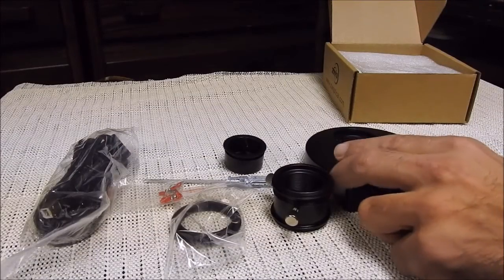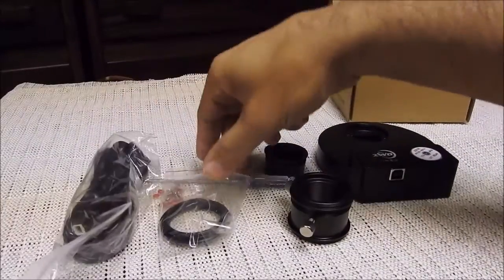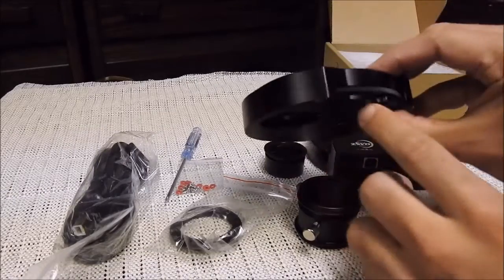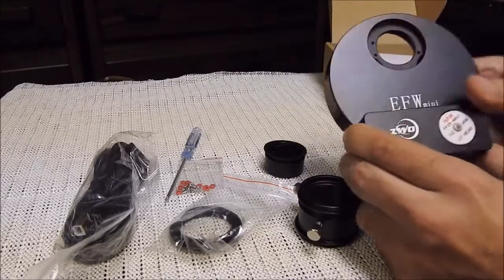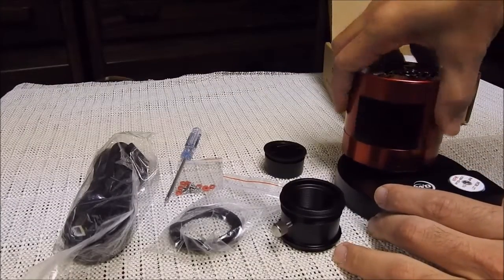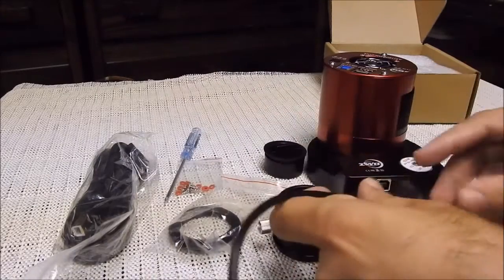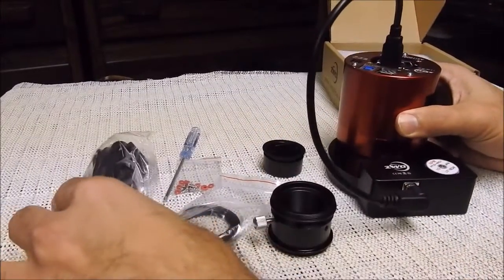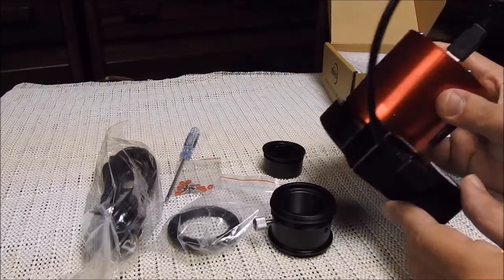ZWO Five Position Electronic Filter Wheel (Unboxing)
This is my latest toy, the "ZWO Five Position EFW Electronic Filter Wheel" (1.25 inch) for astrophotography.  It will replace my manual filter wheel which I believe was allowing condensation to creep in on the outside of my camera sensor.  Here are the specs on it:

1.  The wheel has five positions, each capable of accepting 1.25" or 31mm filters.

2.  The wheel is capable of both clockwise and counter clockwise rotation.

3.  It has a low power consumption, and uses a single USB cable for power purposes.

4.  The gap between the sensor and filter when using this wheel with the ZWO ASI 1600 is about 10mm, so you shouldn't experience any vignetting at all with 1.25" filters when in conjunction with scopes of a focal ratio of up to F/5.